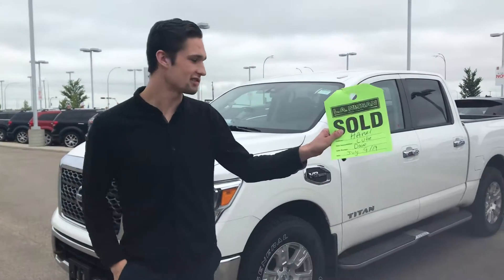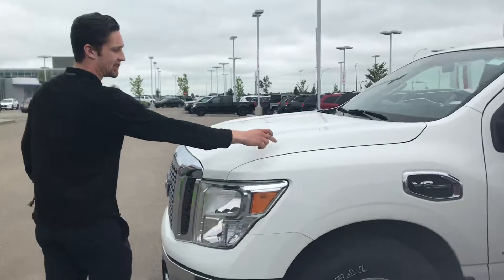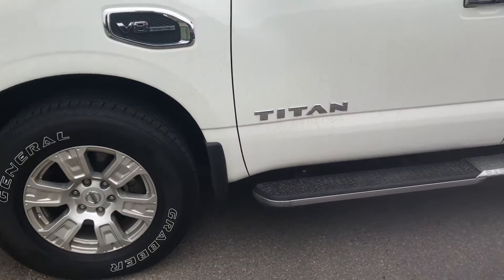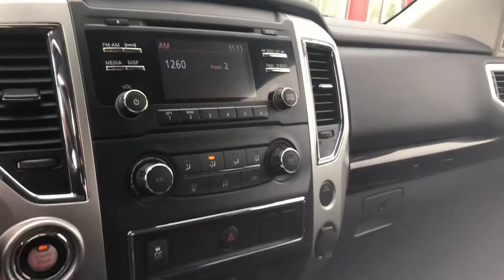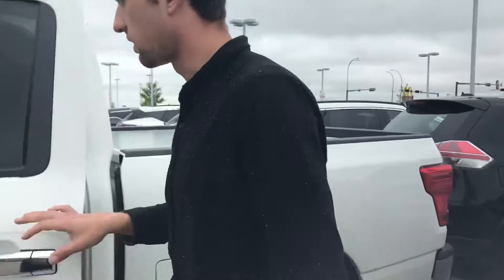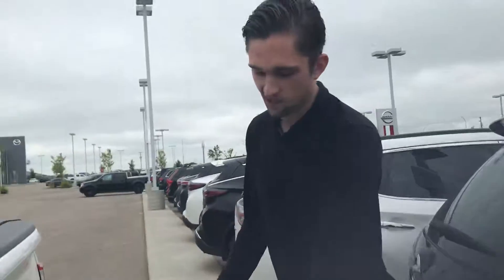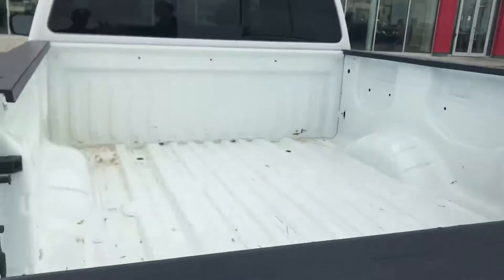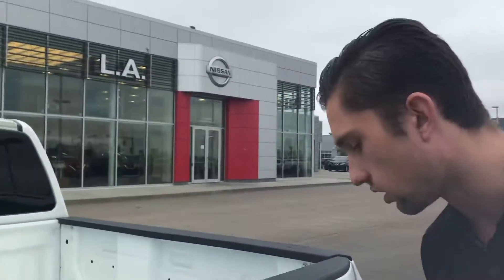Mark, the 2017 Titan!